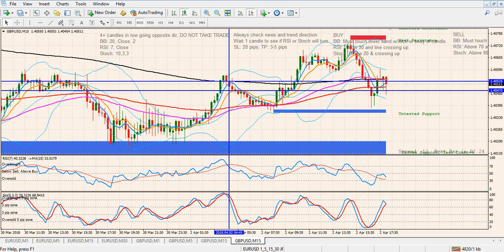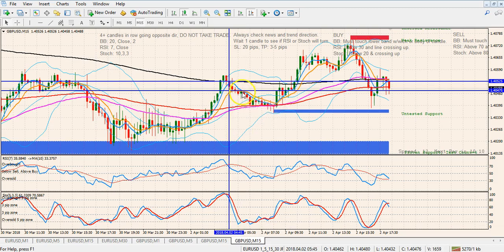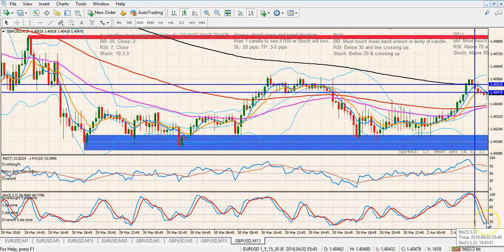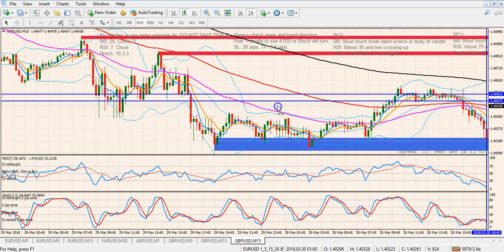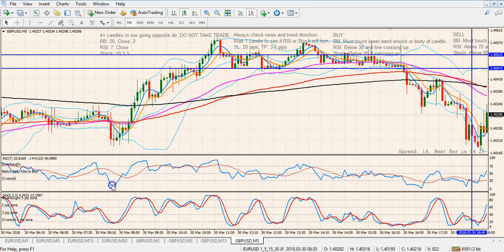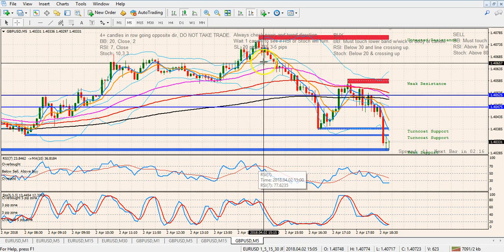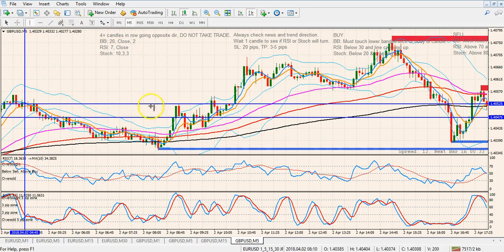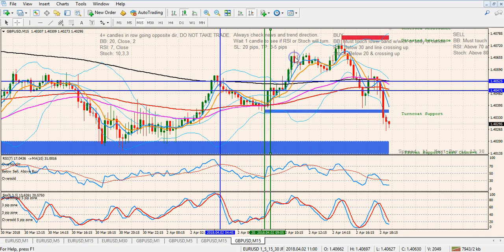How to Enter and exit trades with confidence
How to enter and exit trades using IML Web Analyzer Sheriff Strategy.

Hello everyone,  I hope you all had a wonderful weekend and are out there capturing all those pips.

I decided to make a video for you to show you how to enter and exit trades, when to get in and when to get out using the indicators that I use.  You will learn how to watch the lower timeframe for a short scalp or the higher timeframe to make a longer scalp.  After watching this video maybe a few times you will begin to see exactly how the market moves or as close to how it moves as we can get.  I use these additional tools to help with confirmation.  Sheriff's strategy is amazing, follow his rules.  I am just adding a few things to help an already fantastic strategy be even better and cut down on your losses and increase your pip gain.

I hope you all enjoy this video and it helps you.

If you are a member of IMarkets Live that is awesome.  I hope you are studying, learning and practicing on your demo account.

If you are not a member of IMarkets Live and you want to learn how to do this you can go here to join.

An investor could potentially lose all or more than their initial investment. "Risk capital" is money that can be lost without jeopardizing ones financial security or life style. Only "risk capital" should be used for trading and only those with sufficient risk capital should consider trading. iMarketsLive is not a licensed financial adviser nor does it or give out financial advice. The user of IML products and/or services assumes full risk and responsibility for their trading activity. Past performance is not indicative of, nor does it guarantee any future results. Individual results will vary due to a variety of market and timing conditions.

Income Disclosure: iMarketsLive or "IML" makes no representations, warranties, or guarantees that you will earn any income as an IML independent business owner (IBO). The earnings represented by rank are not necessarily representative of the typical income or profits earn from all IBOs. Success as an IML IBO requires one to be successful in retail sales, which requires hard work, diligence, and in some cases leadership skills. Your success will depend upon how effectively you utilize the tools and information presented.